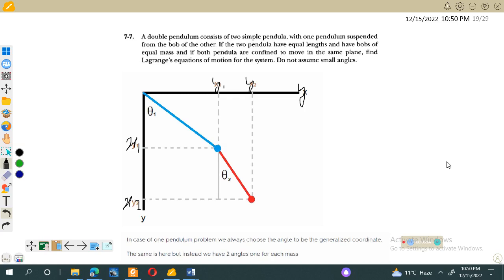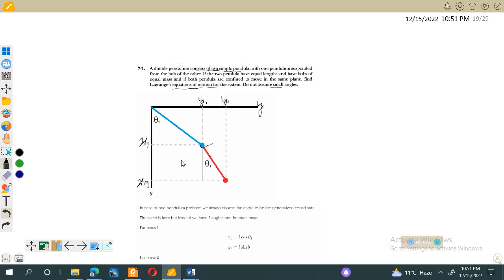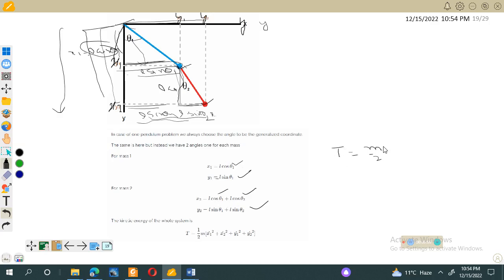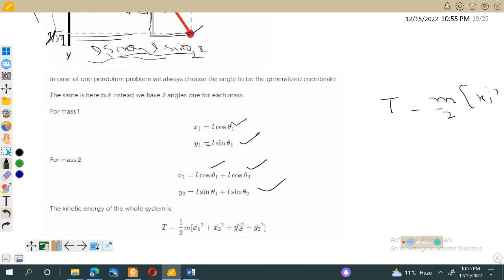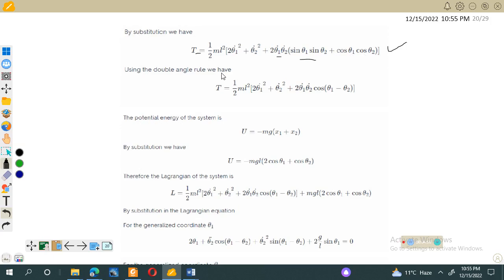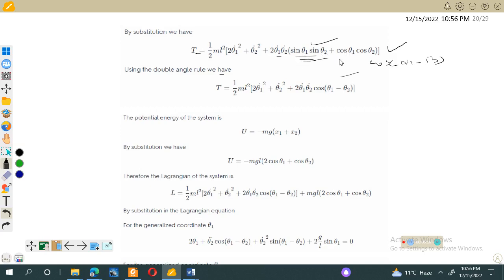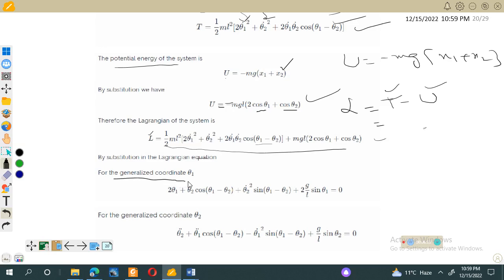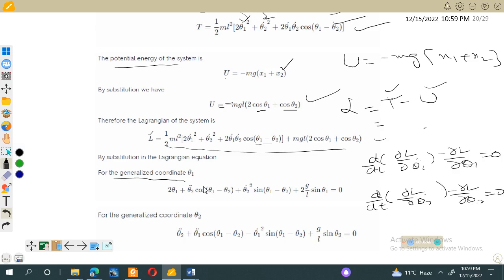Solution manual to classical dynamics of system of particle by Marion chapter 7 problem 7